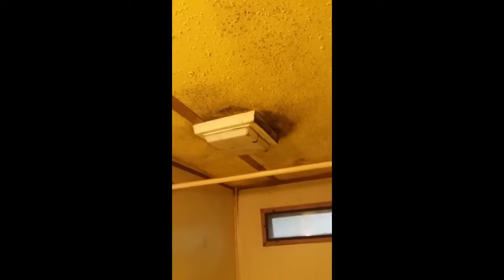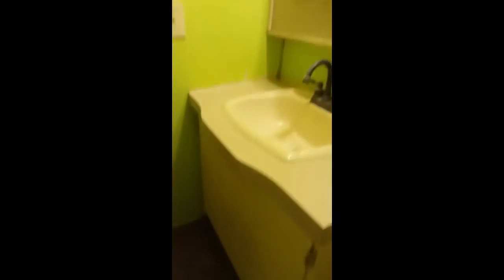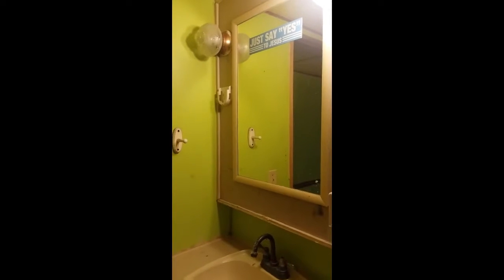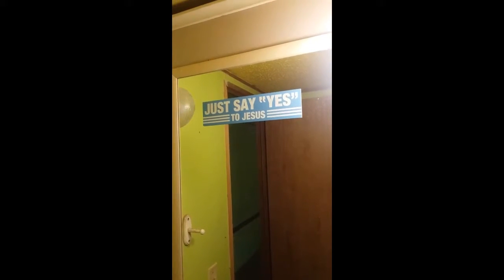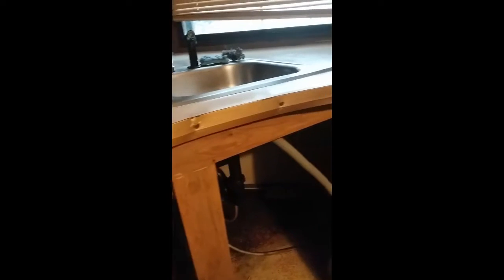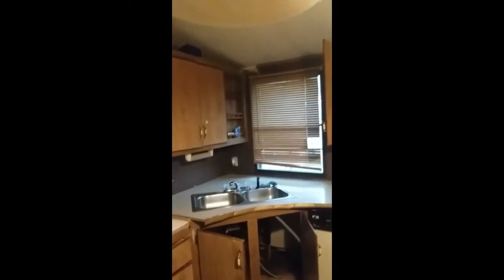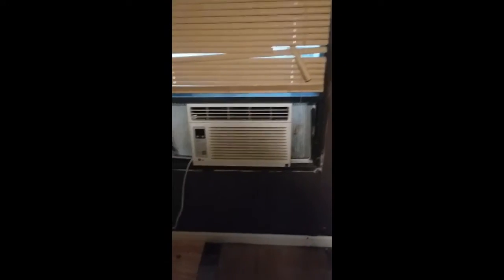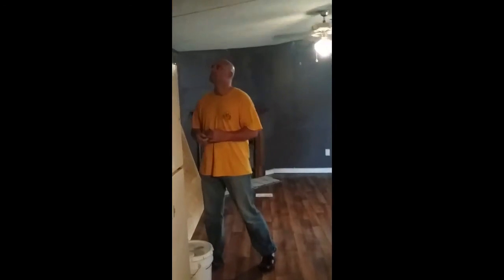Our Next Mobile Home Project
This week we will be starting the renovation project on the three bedroom two bath home. This one can stay where it's at, so no tear down, moving or set up costs.